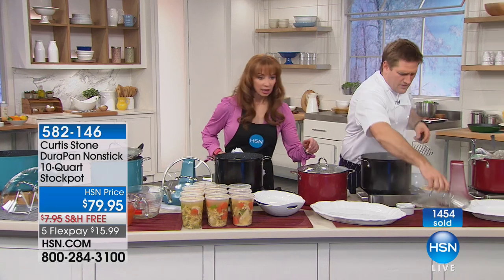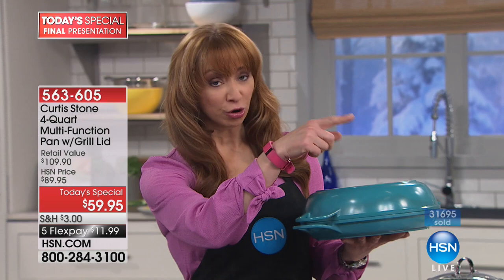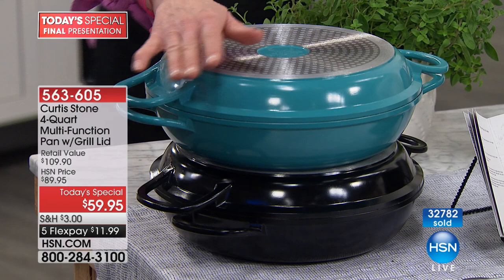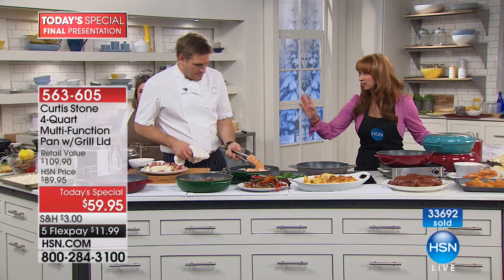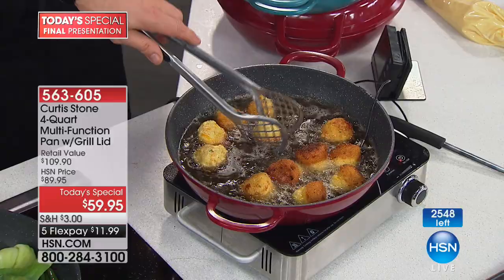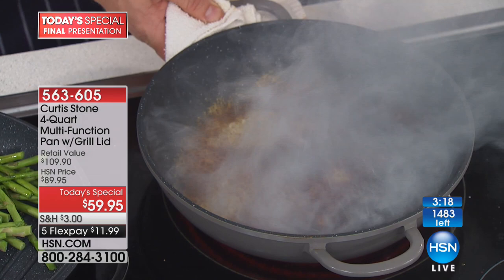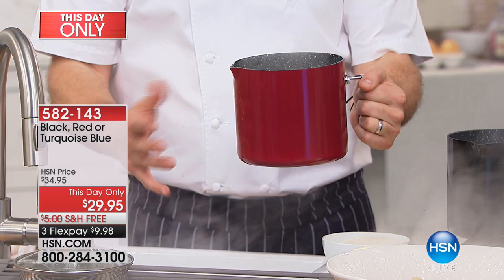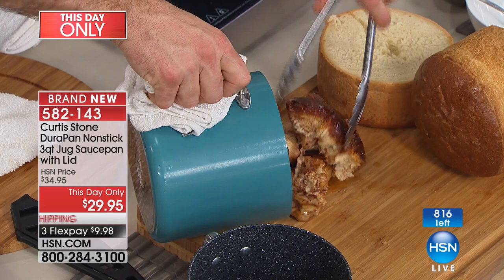HSN | Chef Curtis Stone 01.20.2018 - 10 PM